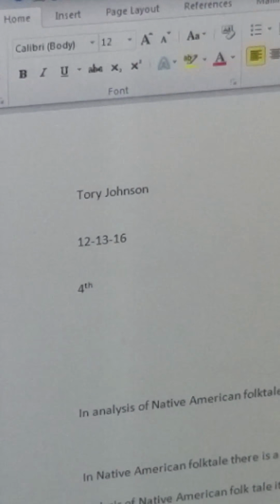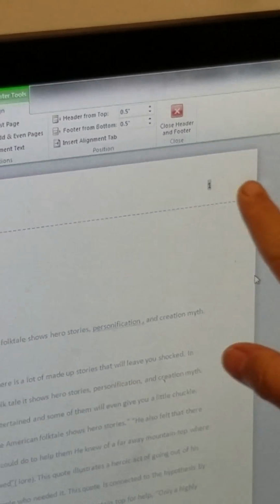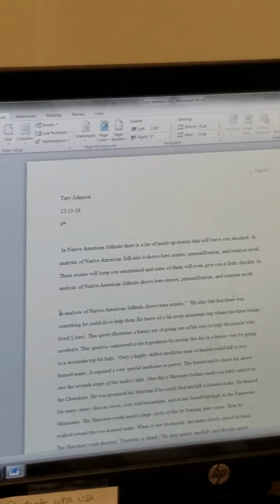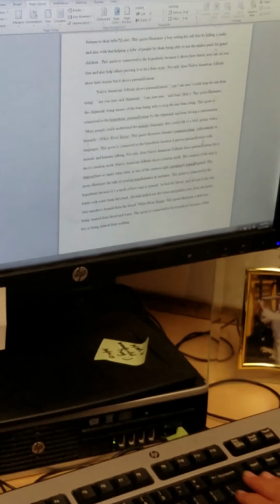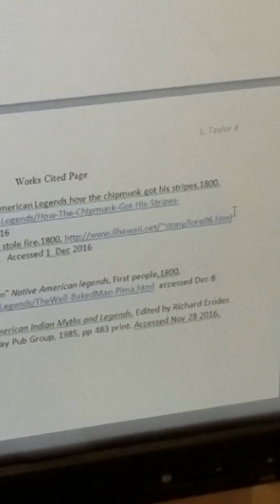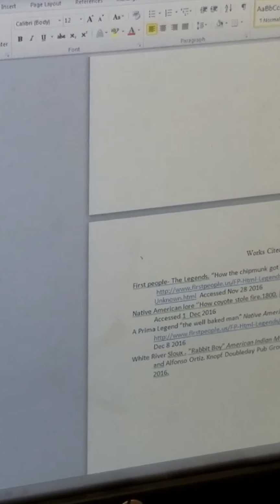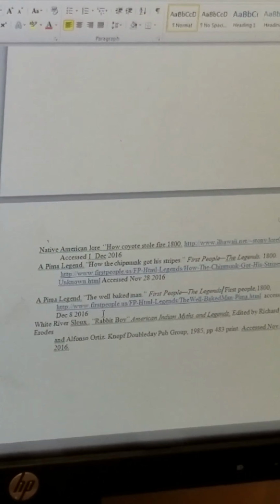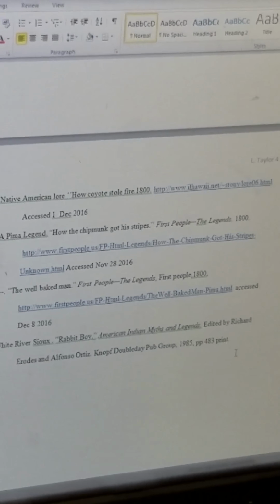Formatting of MLA paper walkthrough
Formatting of paper: Running header, Hanging Indent, 1 inch margins.
In this video, I edit a student's paper to make it compliant with MLA standards.